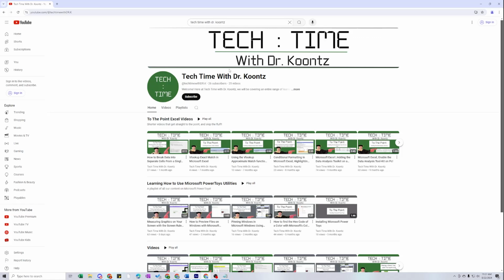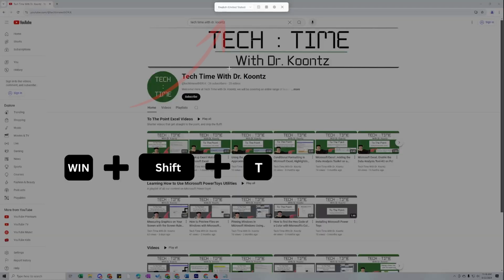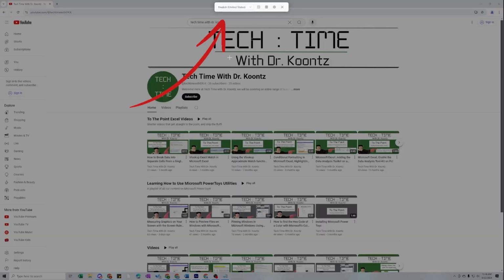How to Copy Text from an Image and Paste it with The Text Extractor Utility in Microsoft PowerToys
In todays video we learn more about the Text Extractor Utility from Microsoft PowerToys! This fantastic utility allows you to take a screenshot of some text, and copy just the text to your clipboard. This makes it much easier to get text snippets out of an image. Do note; The tool only works with languages that have the OCR language pack installed, so make sure you have that if you are interested in using this utility!

Have a question on how to do something in Excel or another Microsoft Software? Ask below, and your question may be featured in our next video!